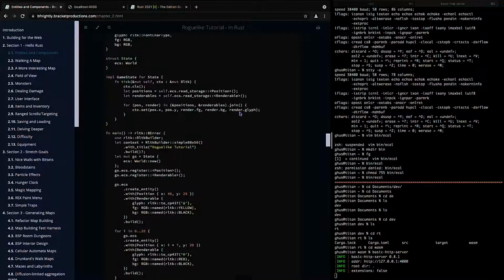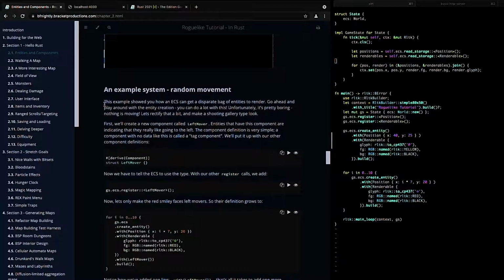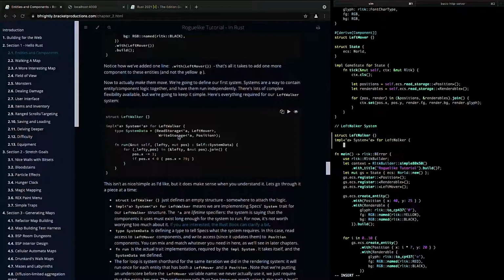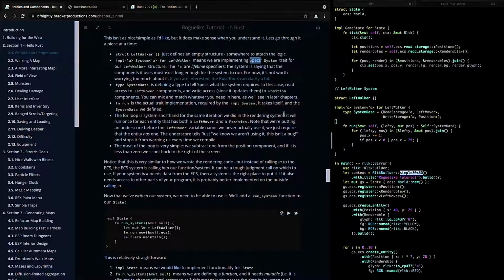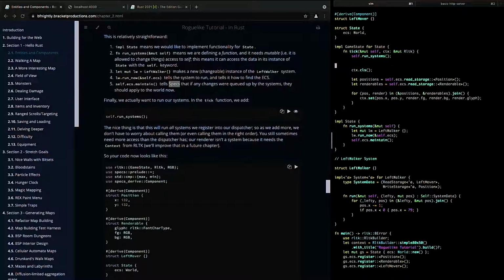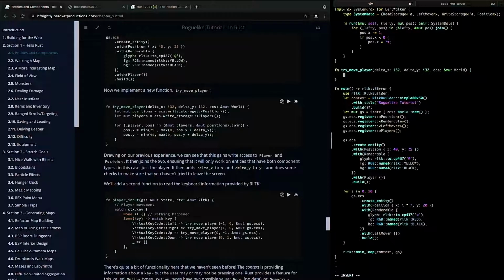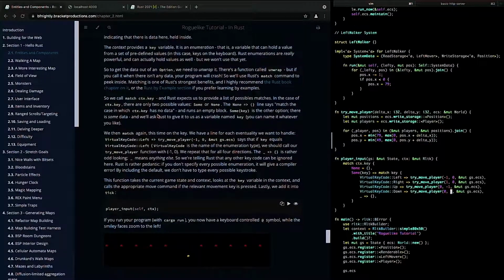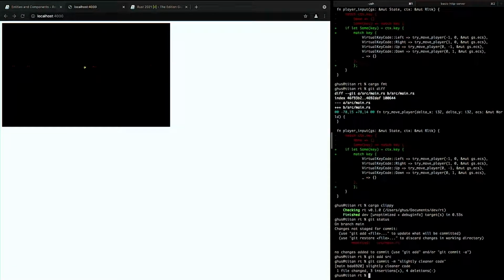Learning to make a Roguelike in Rust - Day 3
This session was recorded live from twitch on 17 September. I'm using the Roguelike Tutorial which can be found

 - to a quick review of what we've done so far
 - add a component to indicate moving entities
 - create a "system" to move the monsters
 - add the infrastructure to call the system
 - enable player movement using the keyboard